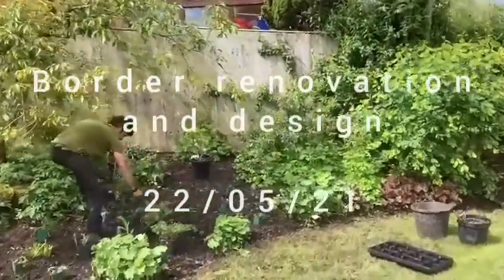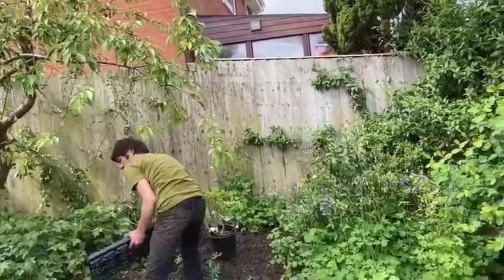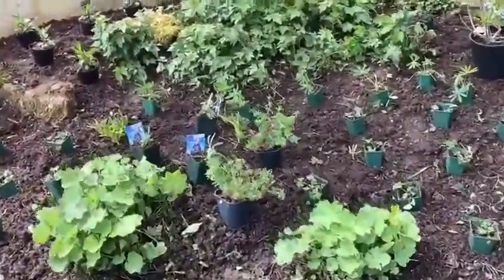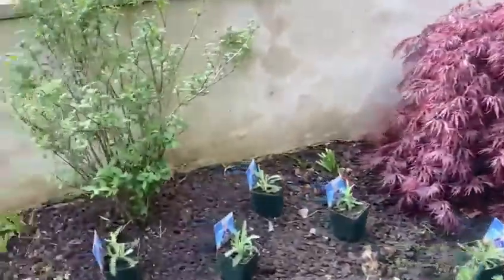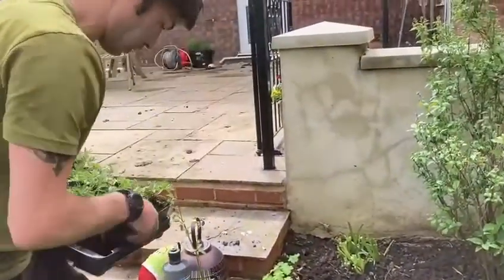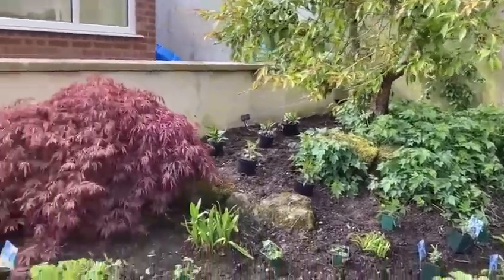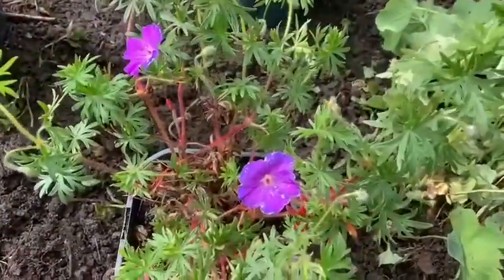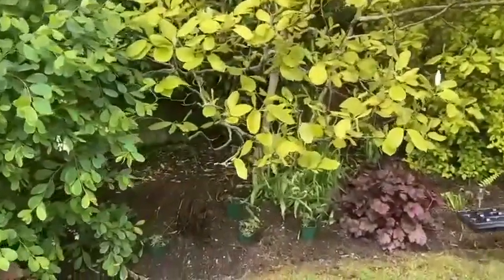Border design and renovation